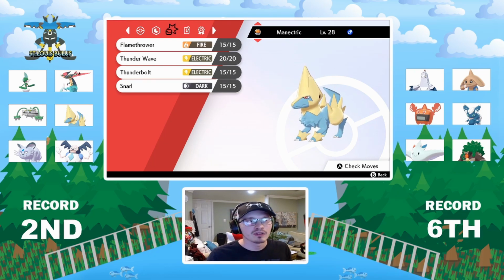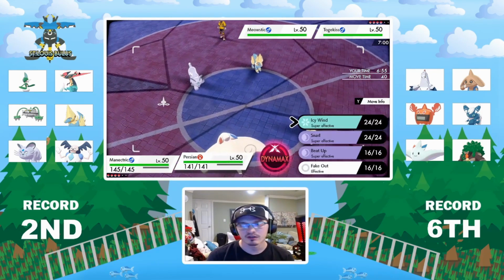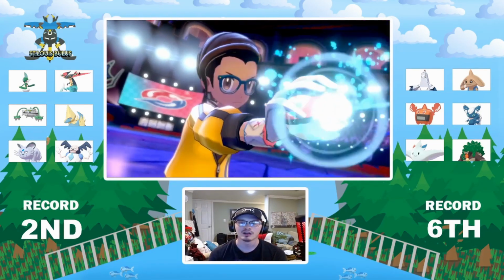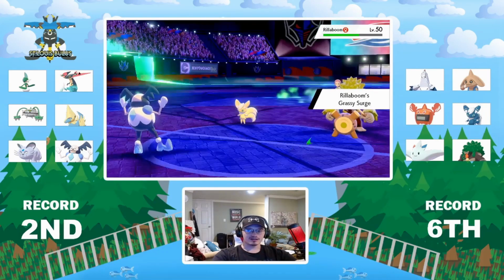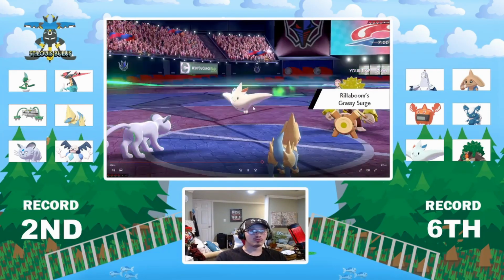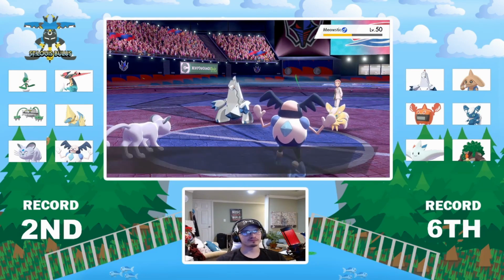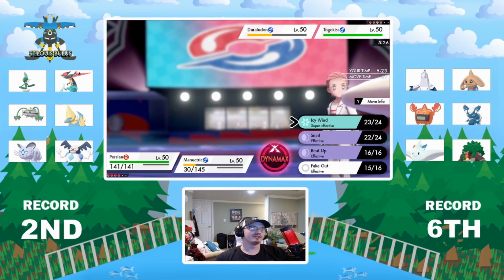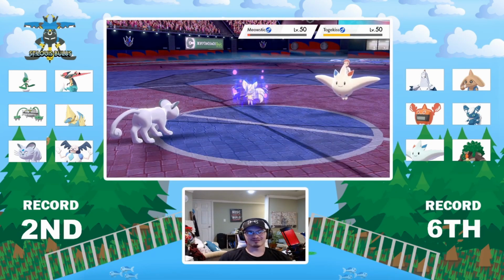Cat Dog!!! - VGC Draft League - Semi Finals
This is a special draft league that operates on the official VGC rule set.